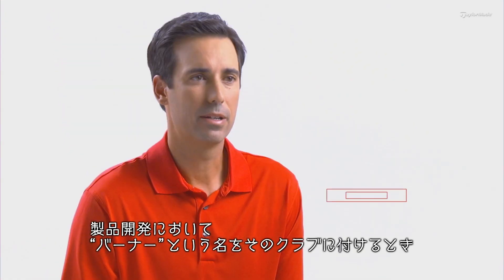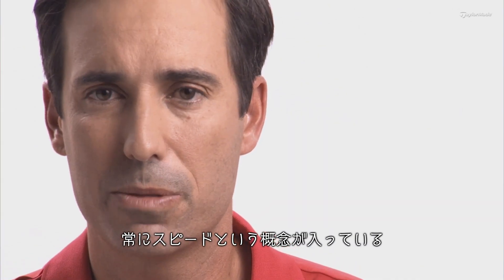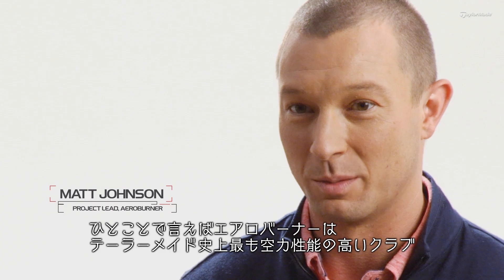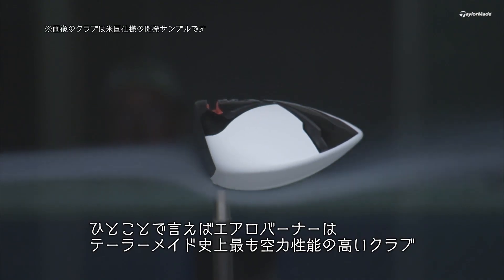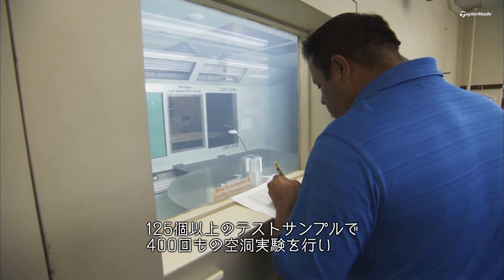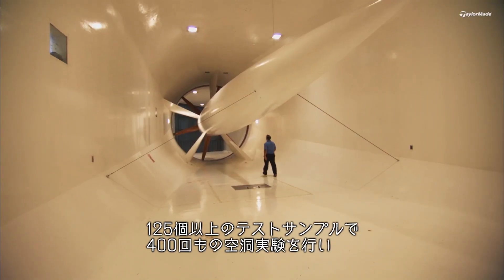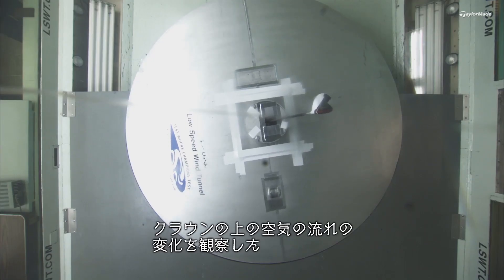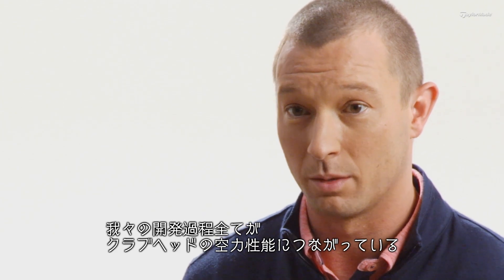テーラーメイド エアロバーナー 研究開発ストーリー